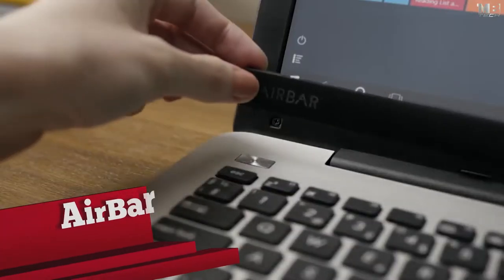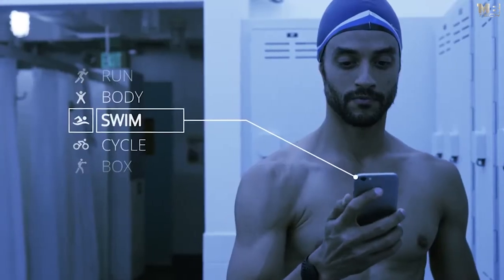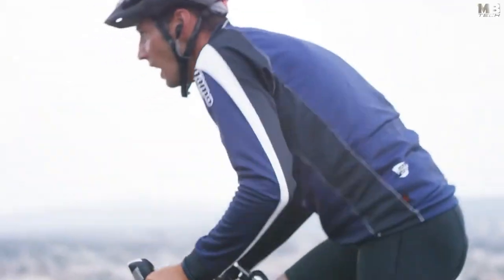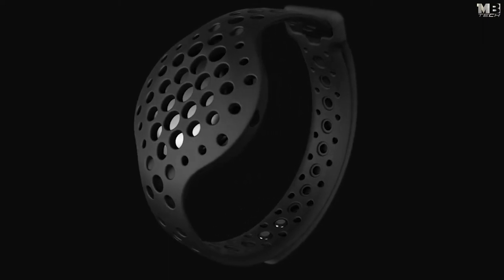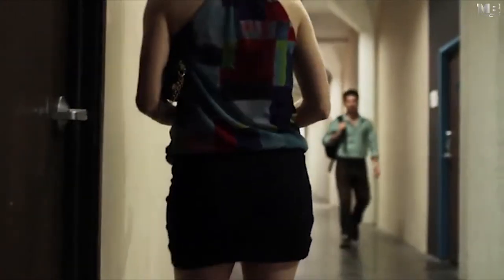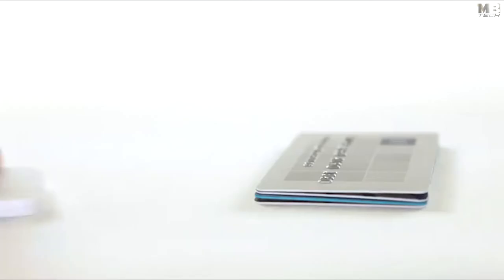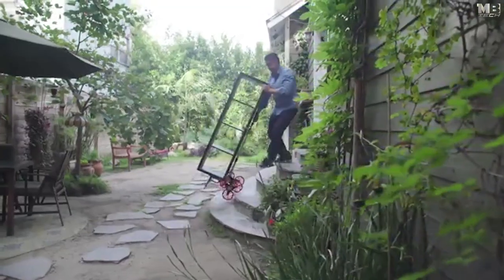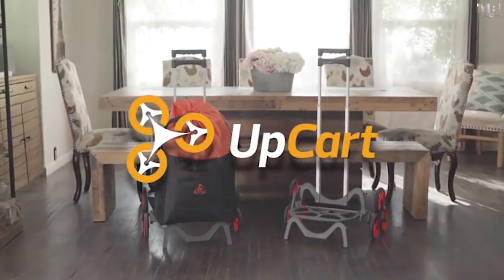5 Cool Gadgets You Can Buy Now on Amazon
5 Awesome Gadget You can Buy now on Amazon

01- AirBar - $80
02- Moov Now - $40
03- Withings BP Monitor - $150
04- Tile (Gen 2) - $37